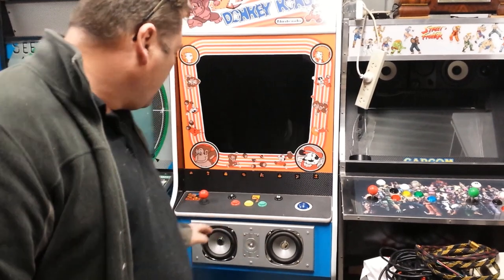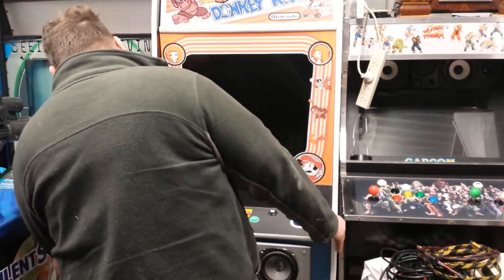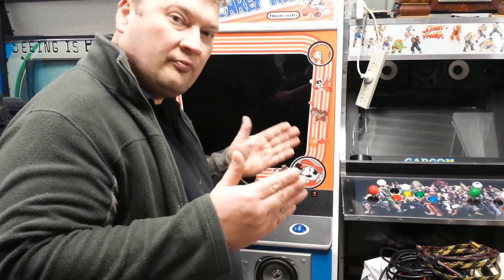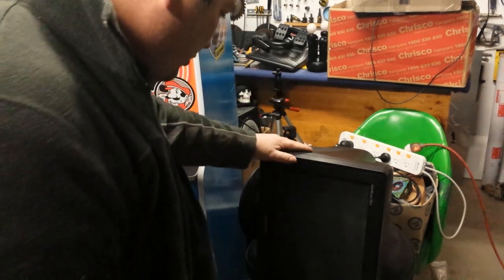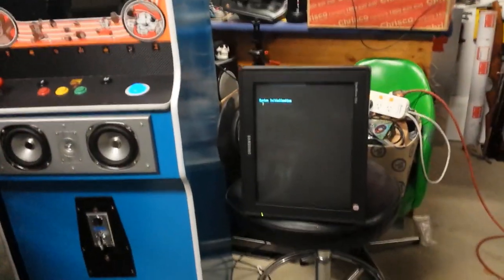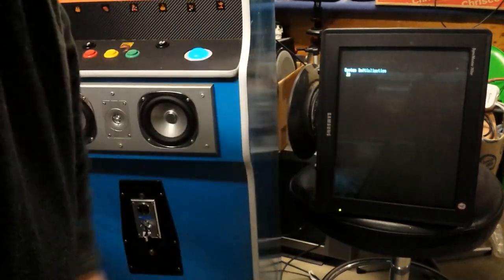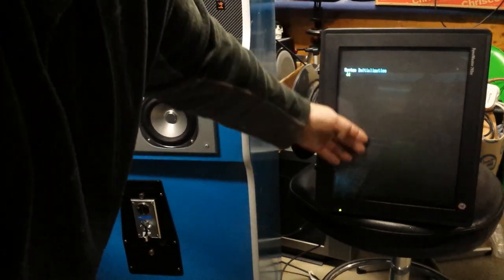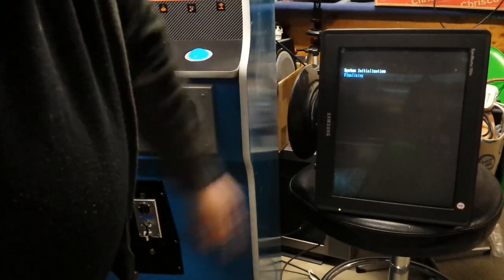CRT IN / LCD out - Part 1 - Nintendo arcade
Did not  like the LCD in the arcade cabinet , so decided to install this CRT old computer monitor  , and the results speak for themselves
this video we start looking at preparing the CRT